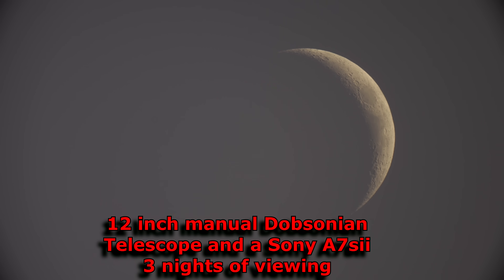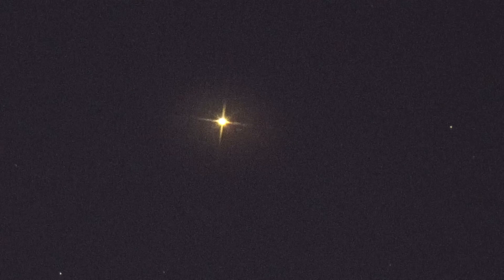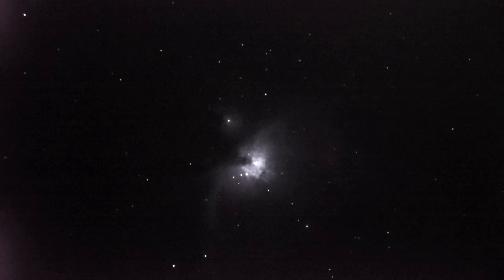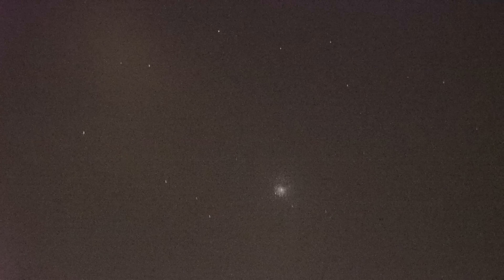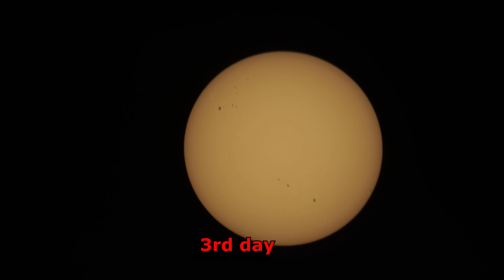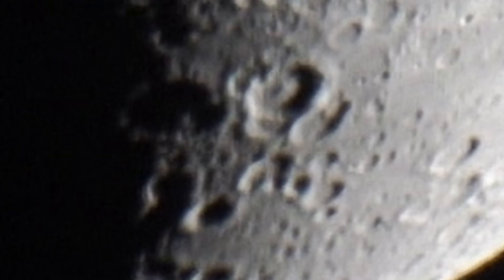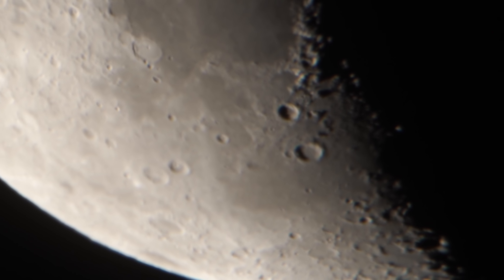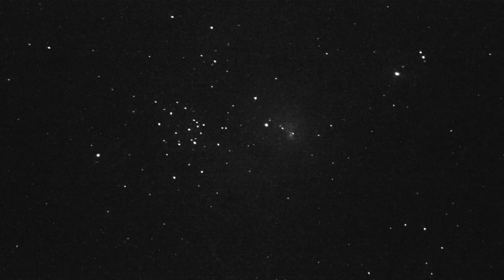Videoing a bunch of neat Objects in space with my 12 inch Dobsonian Telescope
I set my 12 inch Dobsonian up and attached the Sony A7s ii to it out on the deck
I had no real particular reason to other than  maybe catch something unique pass by the moon.
One bright object pulsed but I never found out what it was.
Few things came in front of the moon
Found some nice star clusters
All in 4k video mode